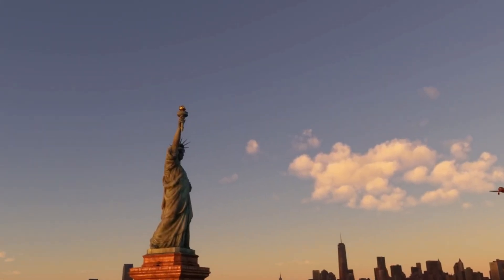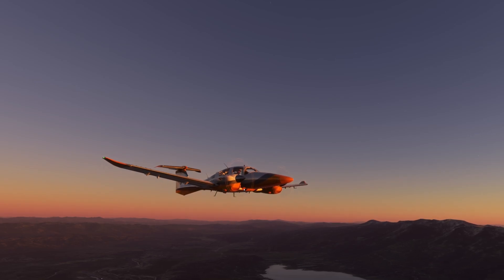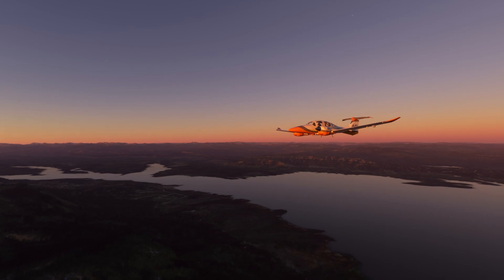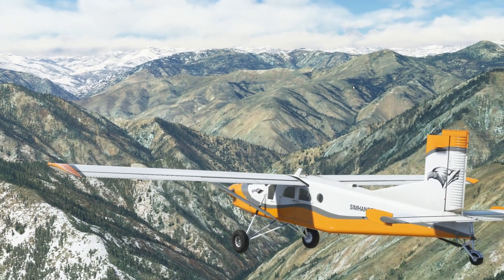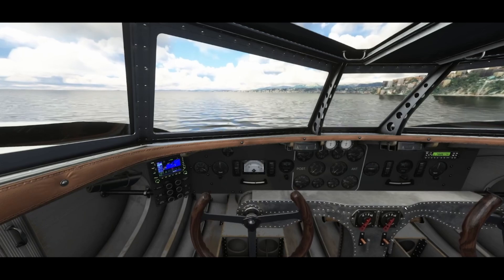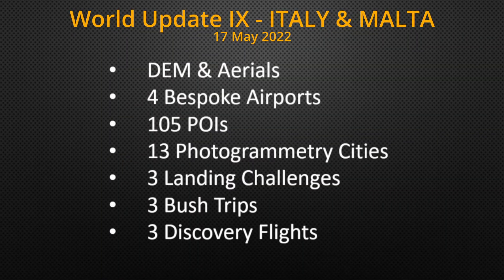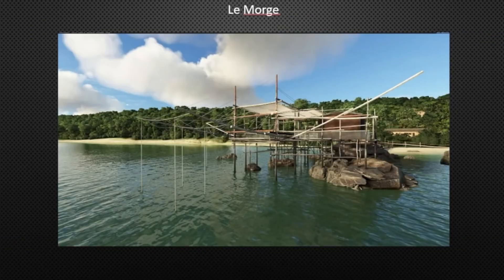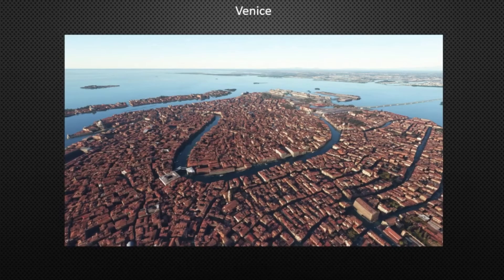Coming Up Next | MSFS | DLSS & FSR, Multi-Monitor Support, World Update 9 and SU IX, WASM and More!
Here is your 8 minute monthly summary on what to expect from Microsoft and Asobo in the next few months. We have information on DLSS, FSR and WASM. In addition there is news on VR, WU 9 and SU 10, a new aircraft and Antanov update plus more.